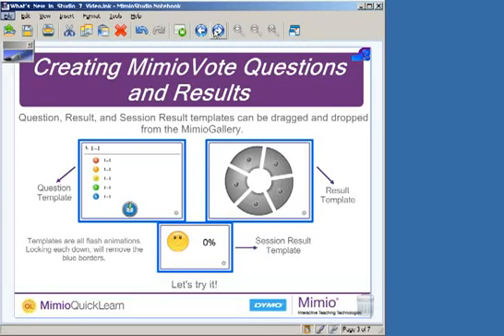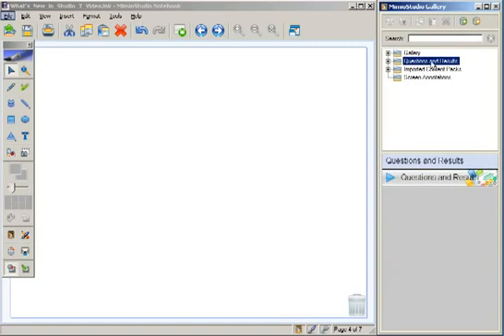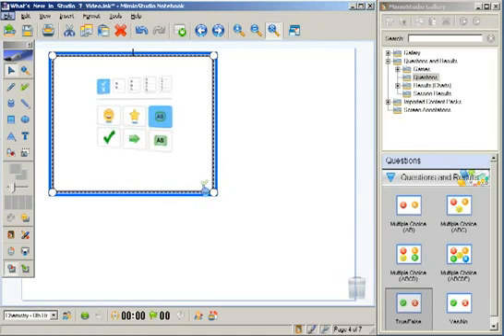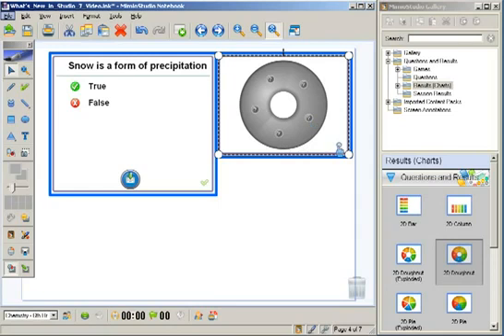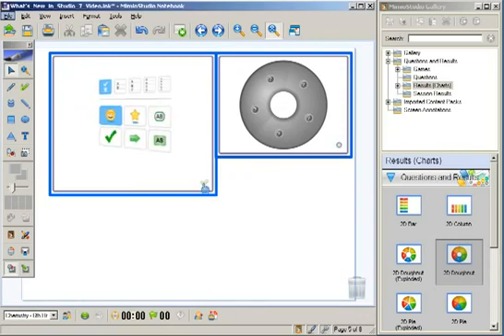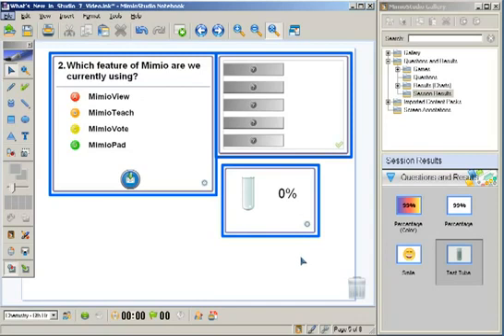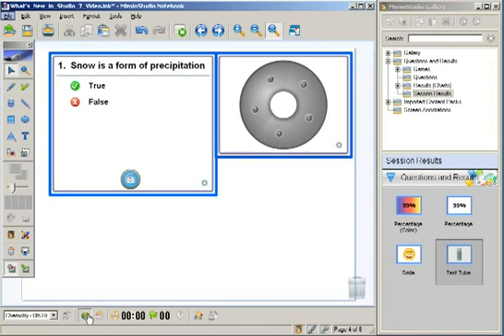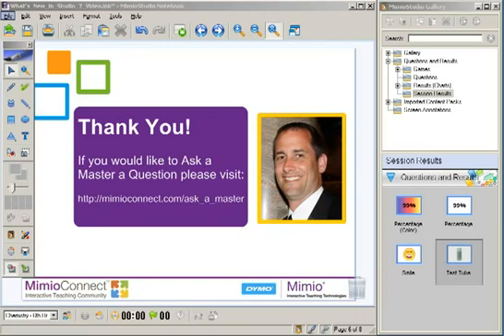Creating MimioVote Question and Results in MimioStudio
This short video explains how to create a MimioVote assessments using the Question Template and view the results by incorporating both question and session Result templates to enhance learning in your classroom.

MimioStudio software integrates the functionality of the MimioVote Assessment System. With the MimioStudio software, you can quickly and easily create a range of interactive formal and informal assessment tools. Using the built in MimioVote Question templates and Result templates, you will be able to get immediate feedback and results of how students understand content during your lesson.

for more information about MimioConnect Ask a Master and Mimio!

To download and share lesson plans for interactive whiteboards and other classroom technologies; please join our online teacher community